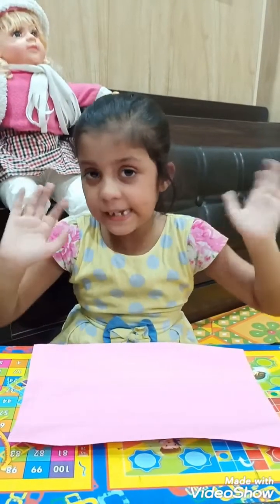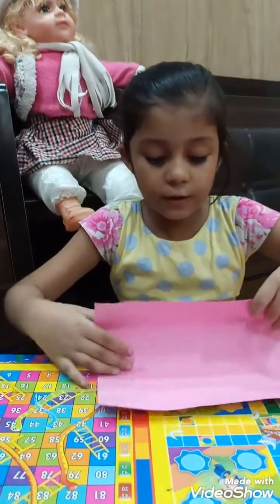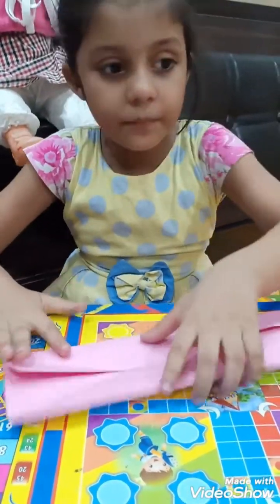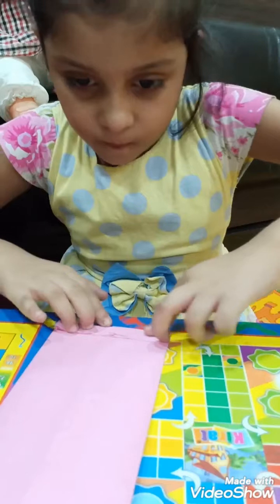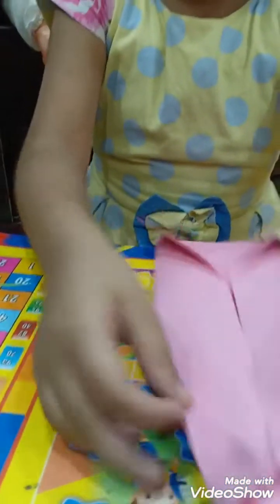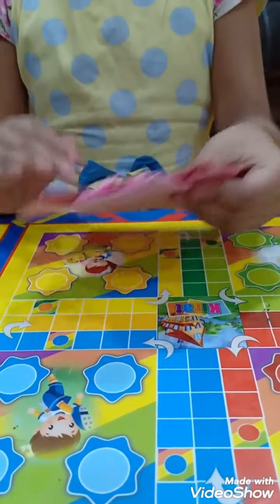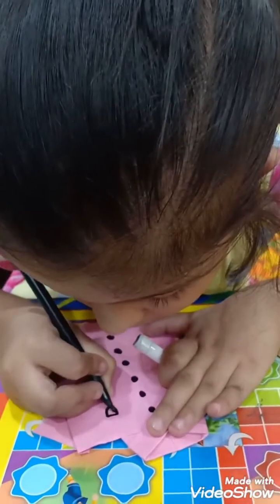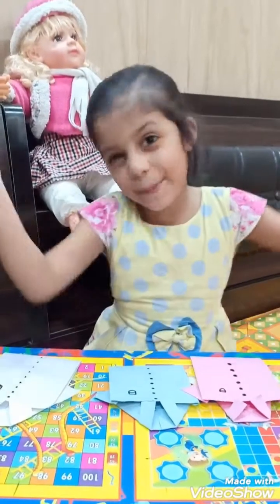Origami Shirt#MadeBy#Yashika Verma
Very Easy/Kids Made/ Paper Shirt/ Paper Art